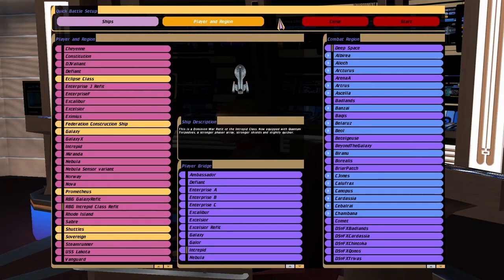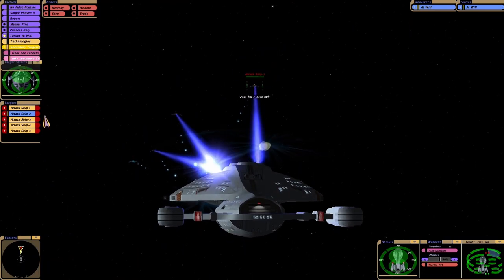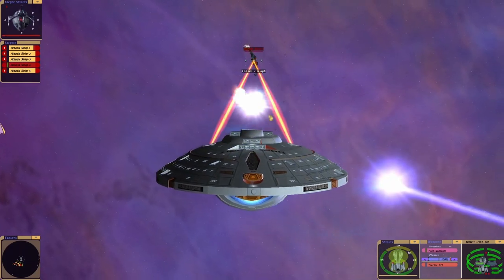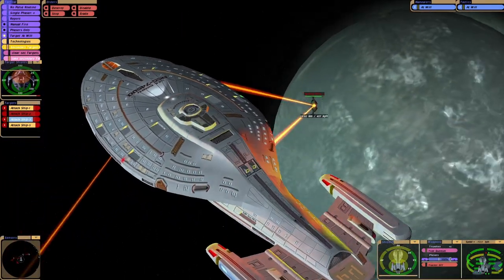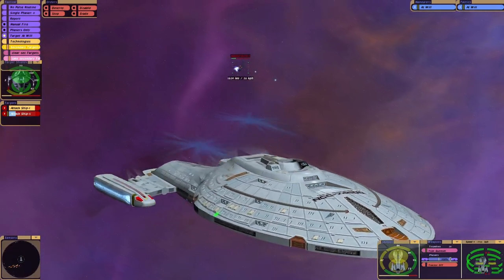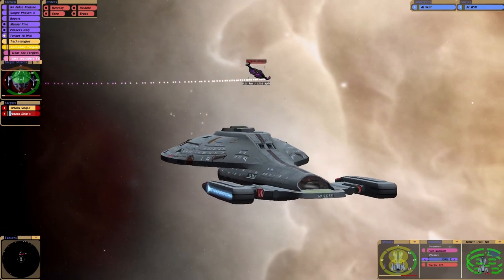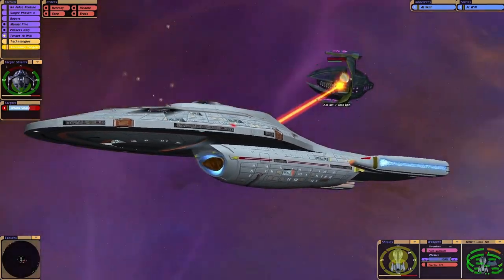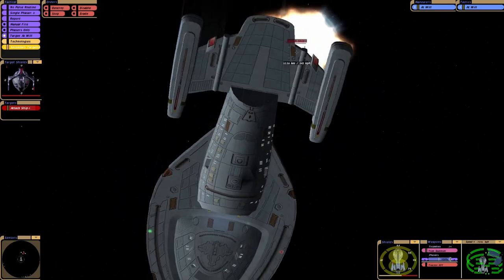RBG Intrepid Class Refit VS 5 Jem'Hadar Fighters Bug Ships - Star Trek Ship Battles